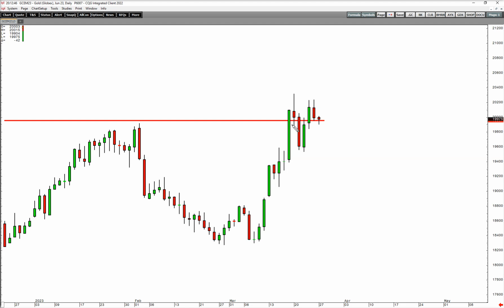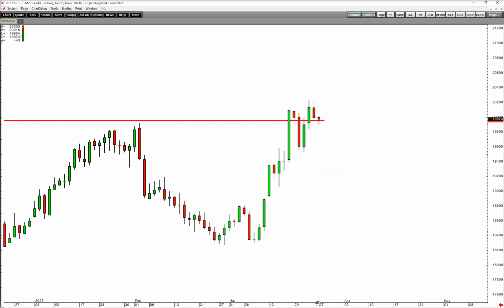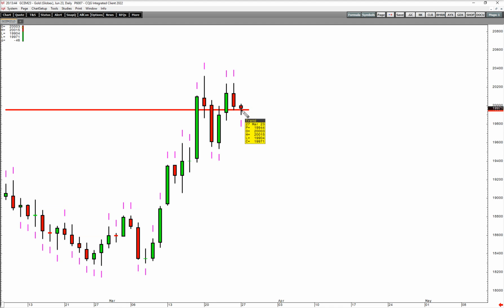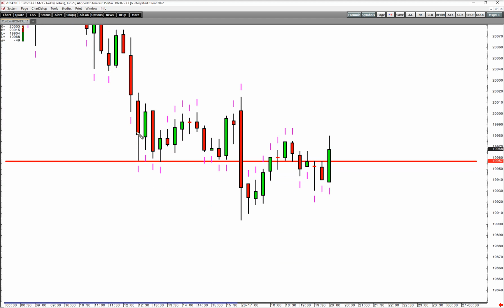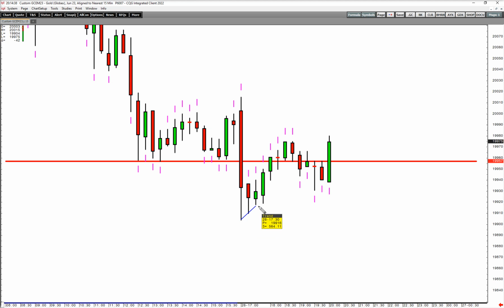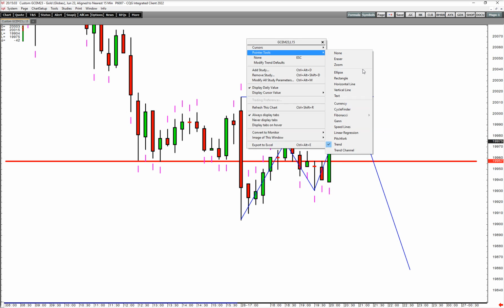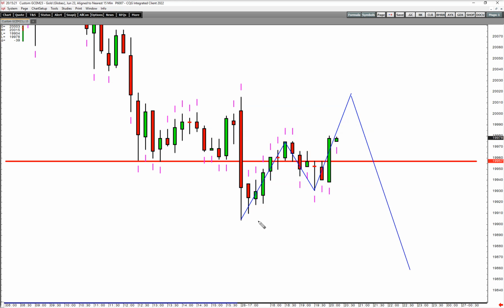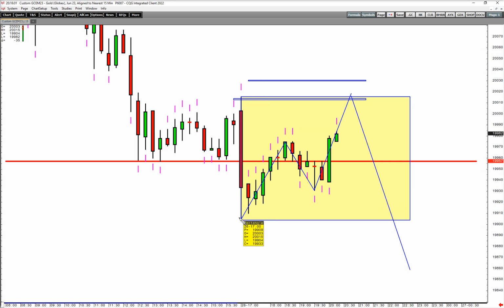Gold - 4X trade in a Hoagie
See the specific entry criteria for a 4X trade that sets up (by breaking the prior day's extreme) with a big bar that becomes a hoagie.